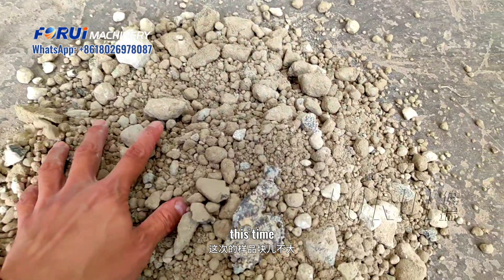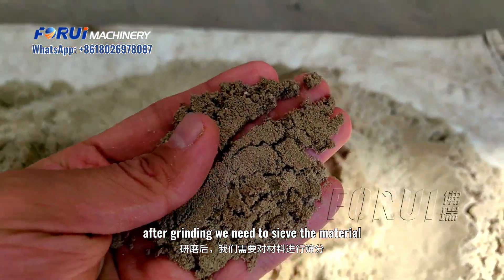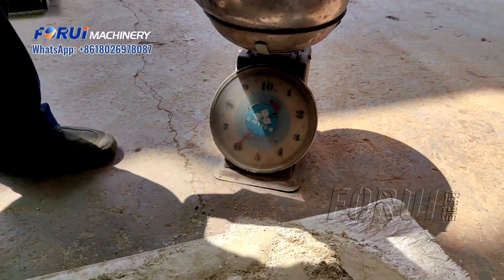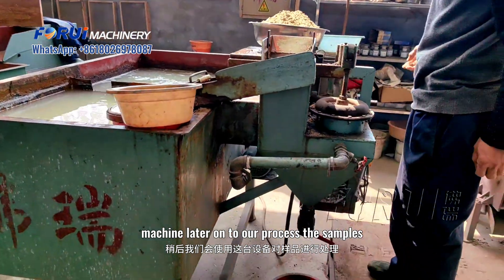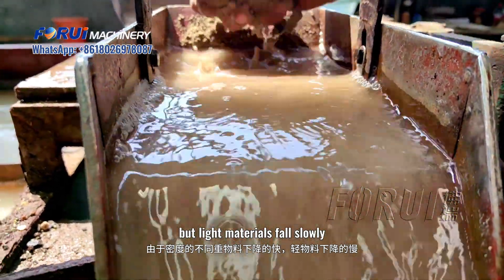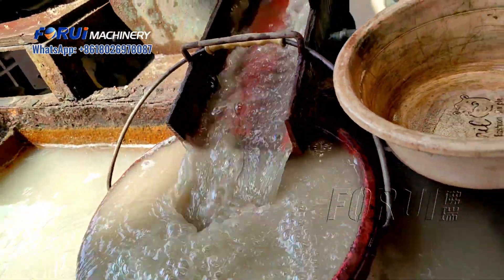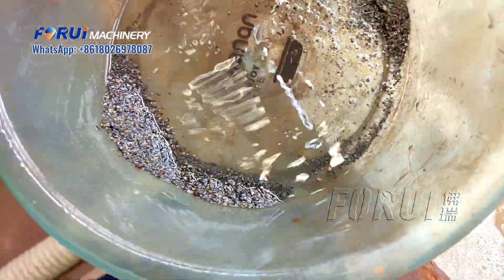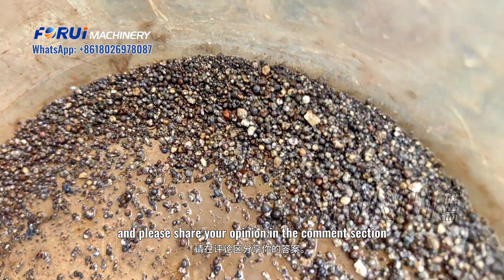Stainless Steel Slag Processing (recover metal from the slag), Earn You More Than $10,000 per Hour？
As we know, in the process of producing stainless steel, a lot of slag will be produced, too.
But did you know that the slag could earn you more than $10,000 US dollars an hour, if you can recycle the metal in it?
So, on Today's video, I'd like to share with you how to recover nickel-iron alloy from them, come with me, pls.

Our equipment is efficient, cost-effective, and can turn you a profit in minerals within a short period of time.